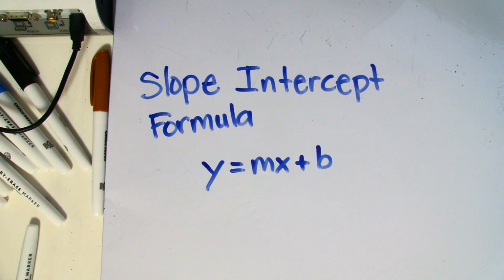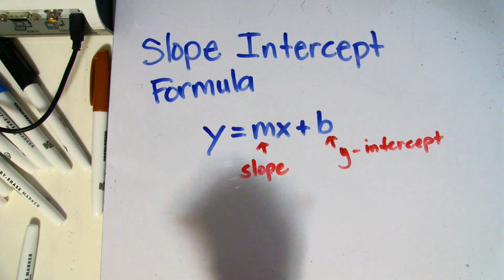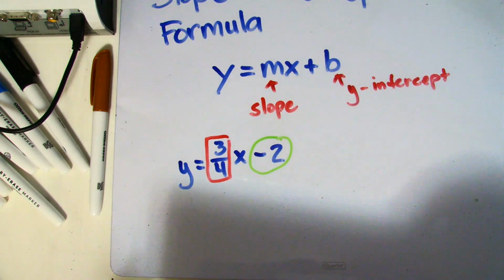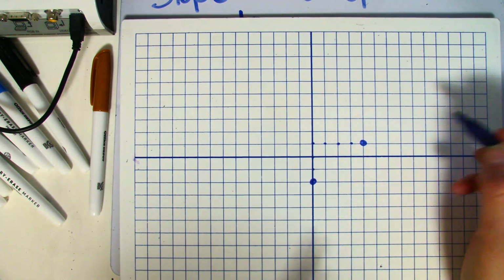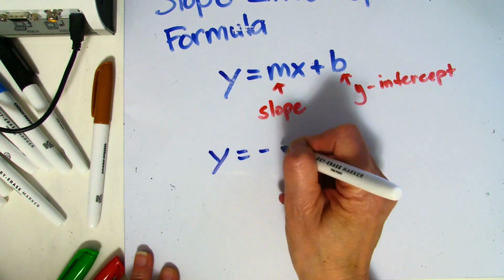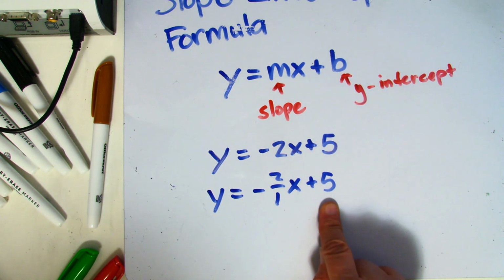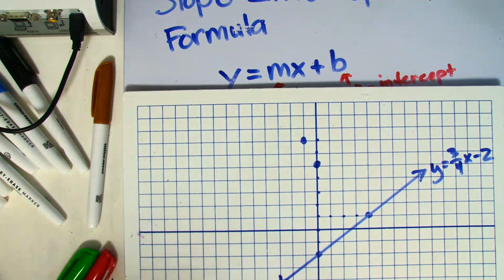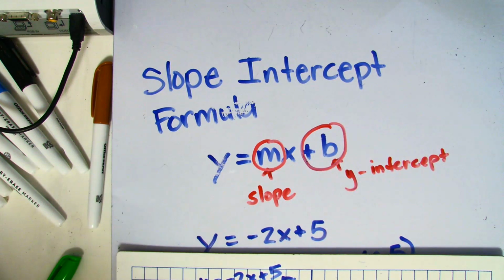Using the Slope Intercept Formula to Graph a Line